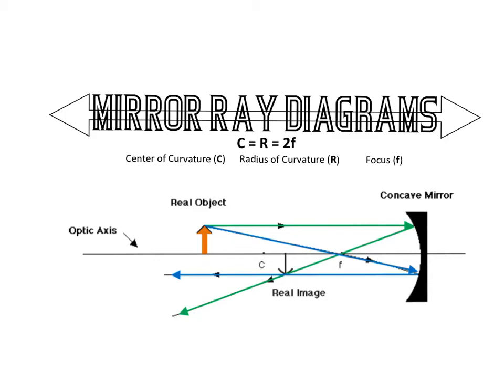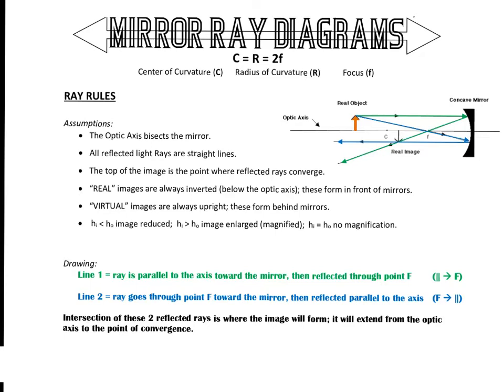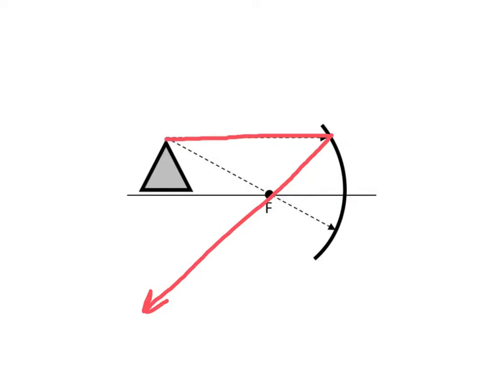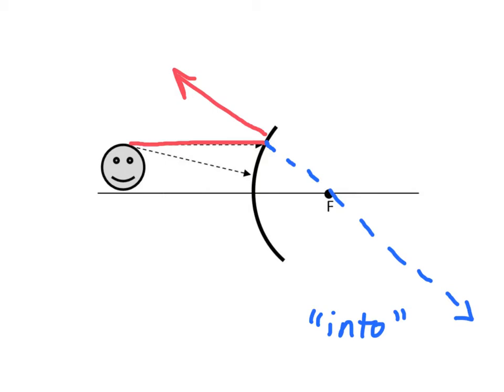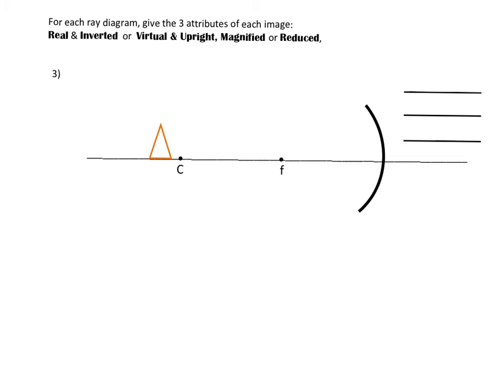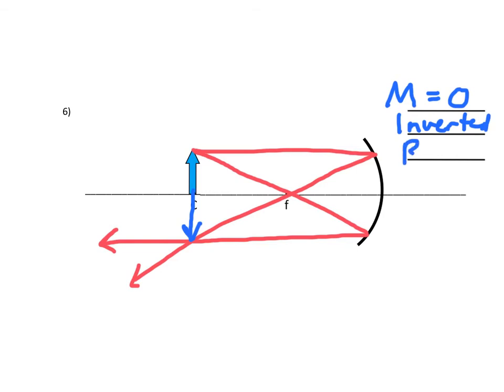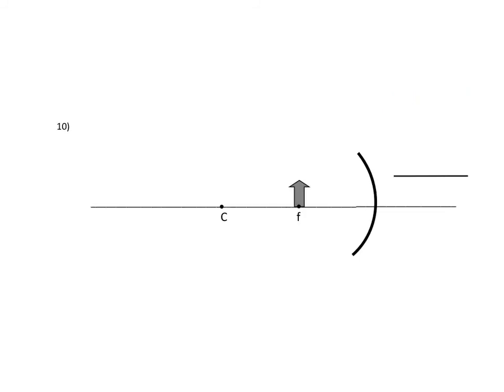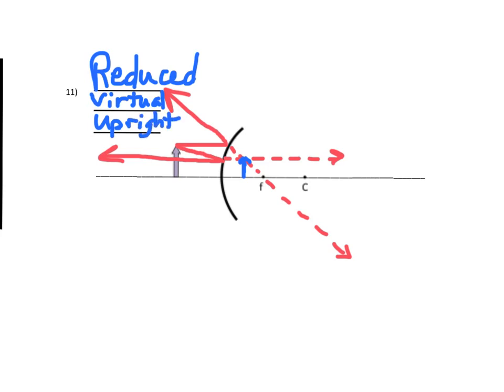Mirror Ray Diagrams by Stanley